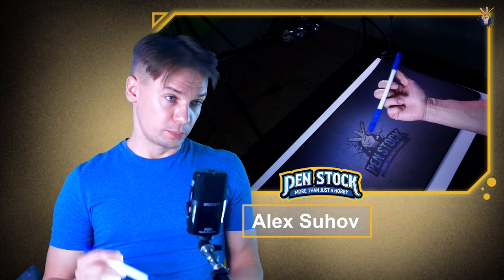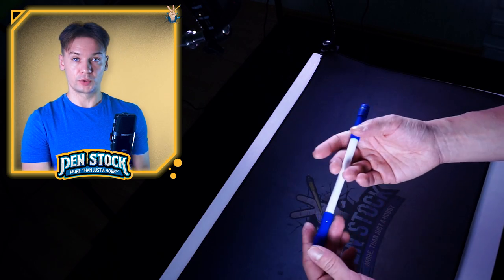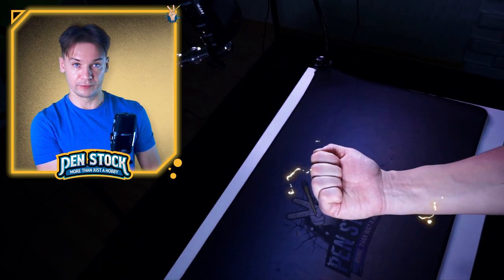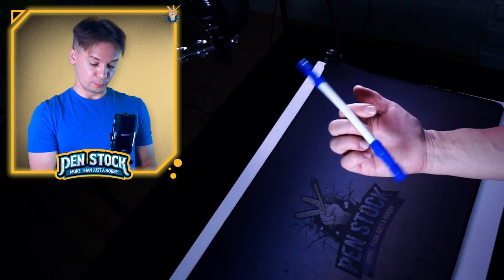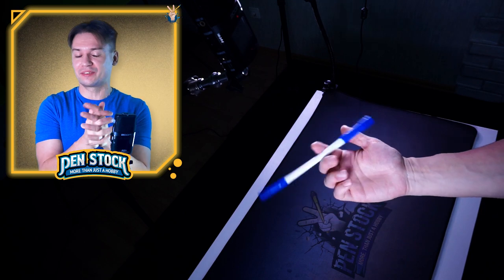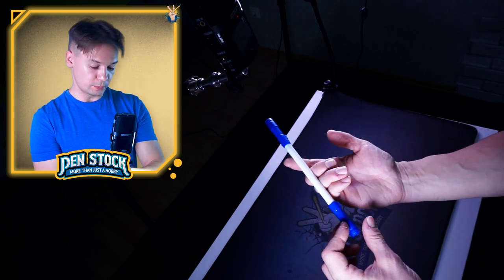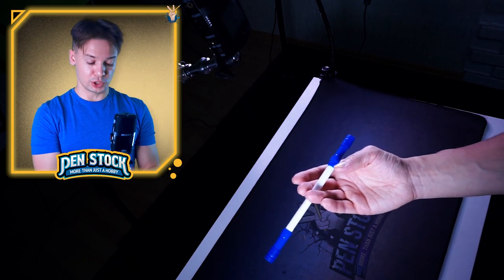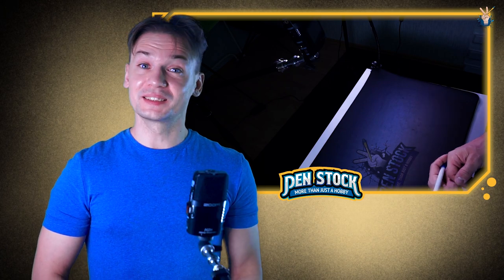Ballet Trick tutorial - Pen Spinning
Other advanced pen spinning tricks: shorturl.at/enyCL

0:00 - General info about Balet pen trick
1:00 - 1st phase for learning
1:49 - 2st phase, adding Twisted Sonic
2:30 - 3rd phase - pen stops
3:03 - 4th phase - final Charge
4:12 - general tips